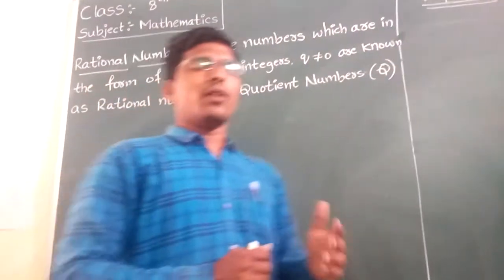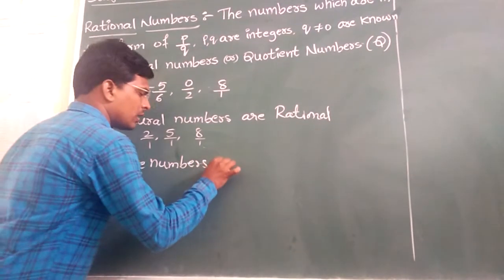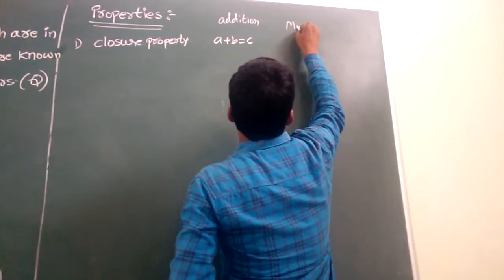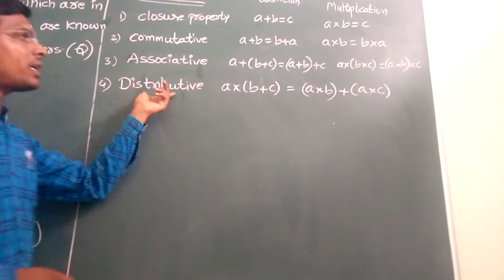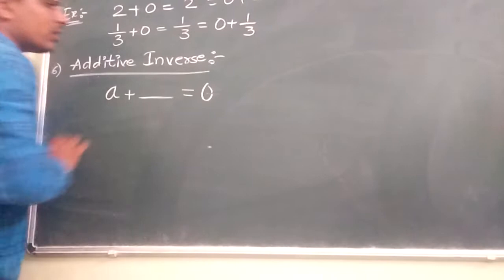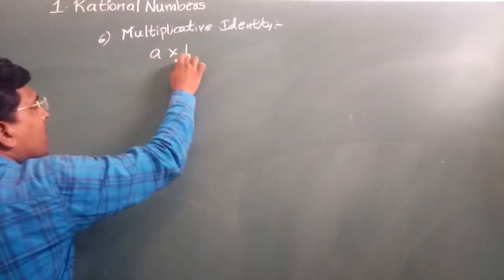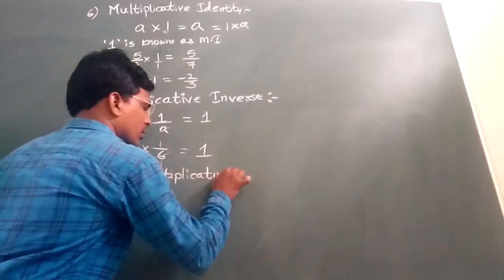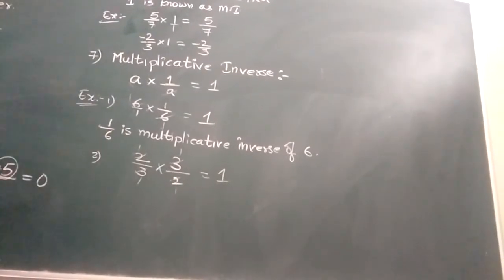Class:-8 RATIONAL NUMBERS PART:-1